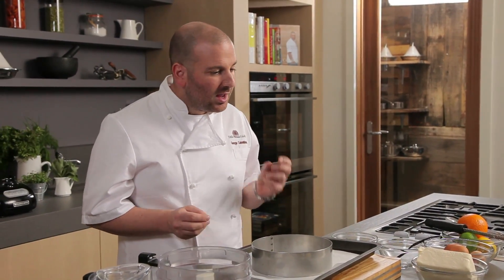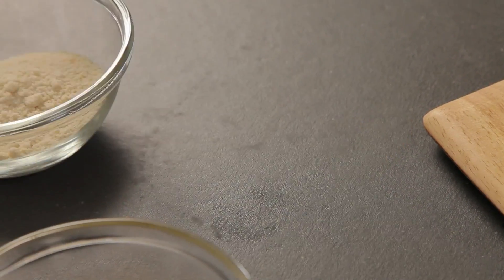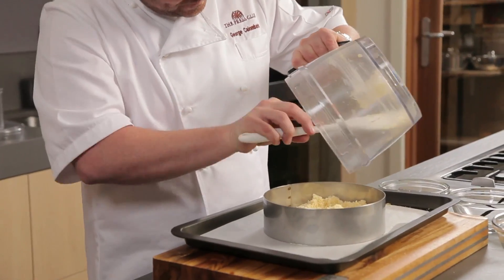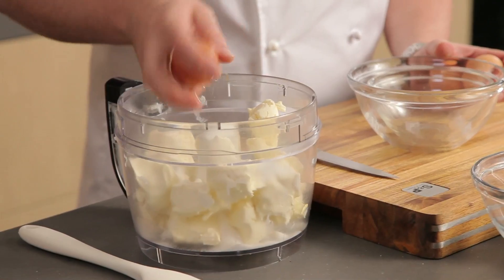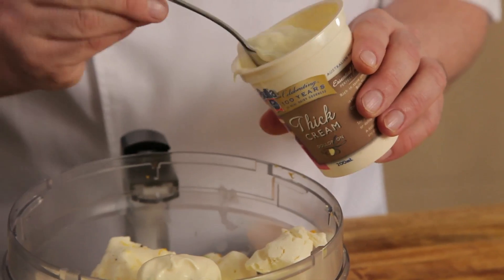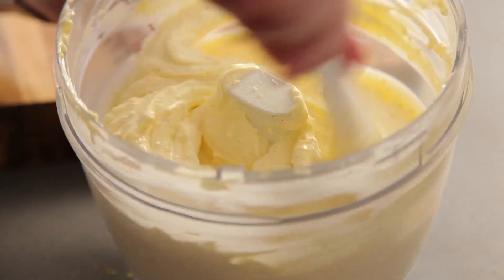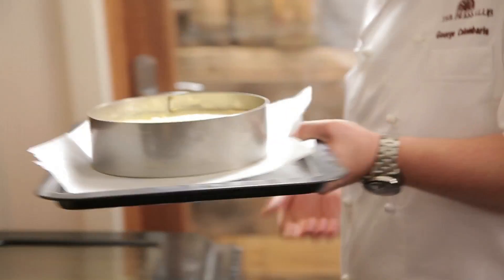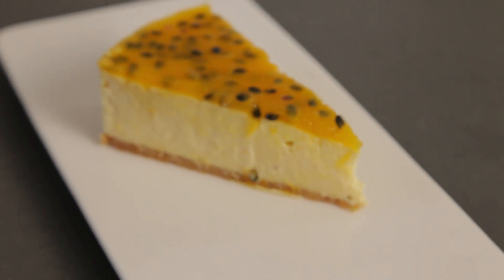George Calombaris prepares cheesecake